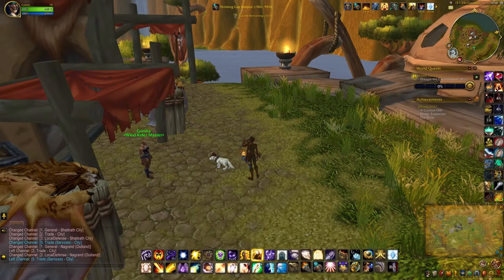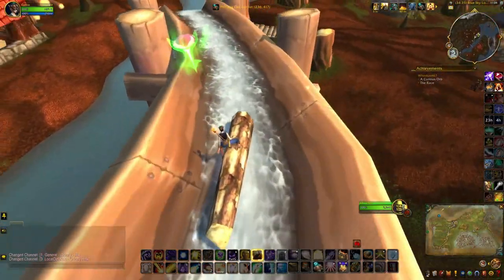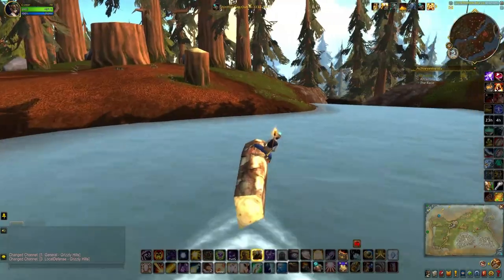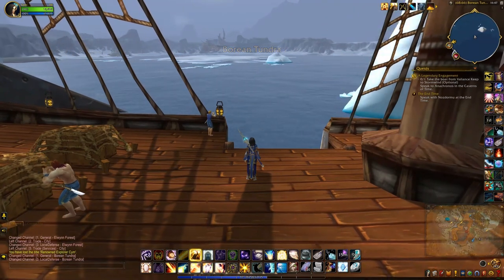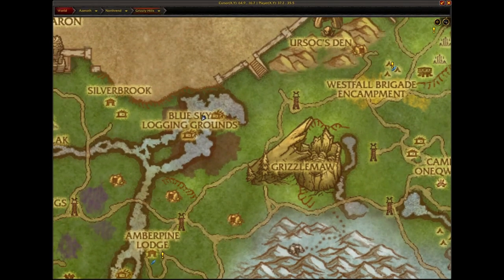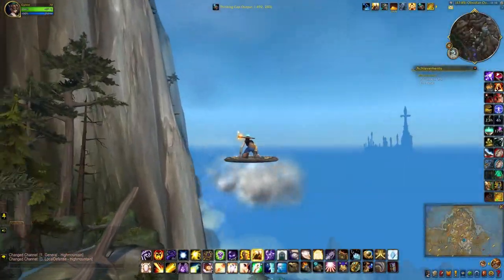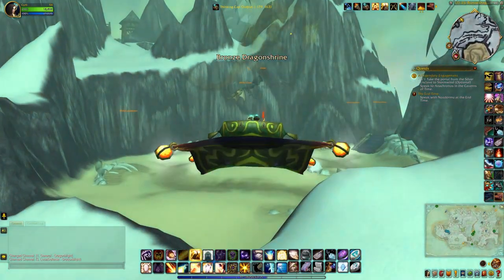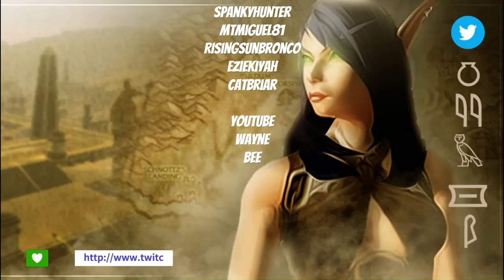Buried Satchels Part 3 - Secrets of Azeroth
There's no reward or achievement after the first 10 Buried Satchels but here they are if you want to loot them too.

0:00 Nagrand, Outlands
0:46 Grizzly Hills, Northrend (Horde)
3:21 Grizzly Hills, Northrend (Alliance)
5:10 Highmountain, Broken Isles
5:55 Dragonblight, Northrend
6:25 Western Plaguelands